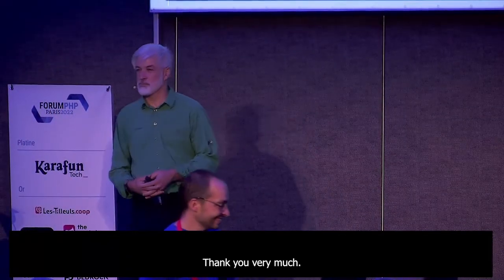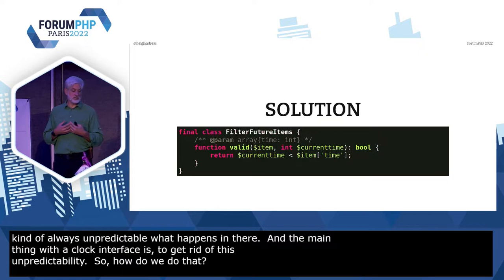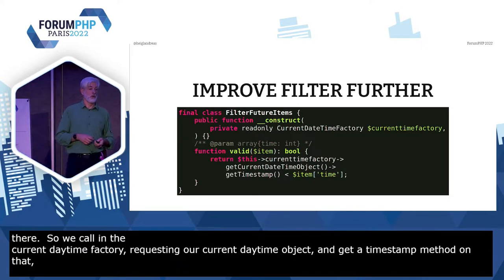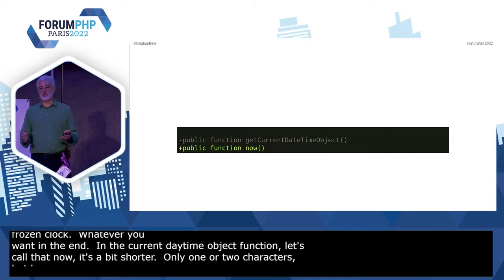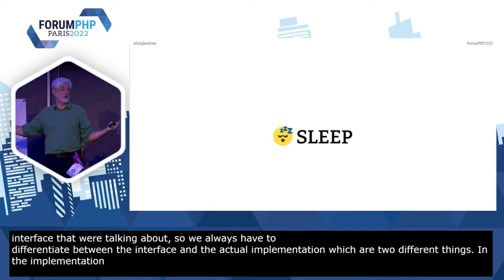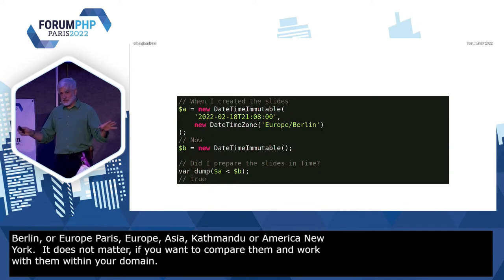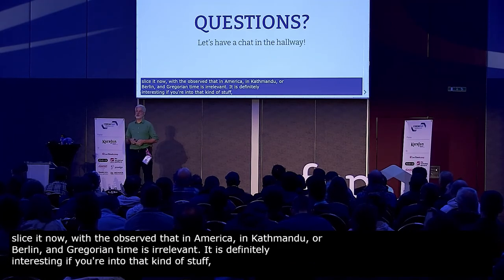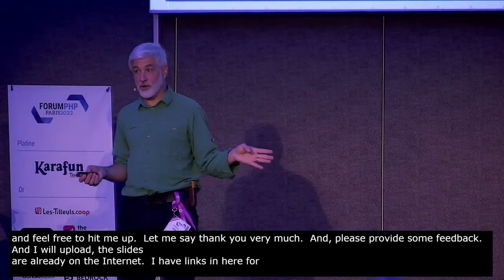Watch the clock - Andreas HEIGL - Forum PHP 2022